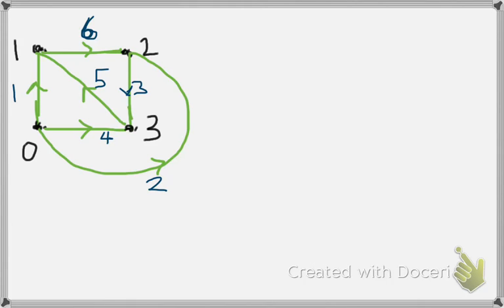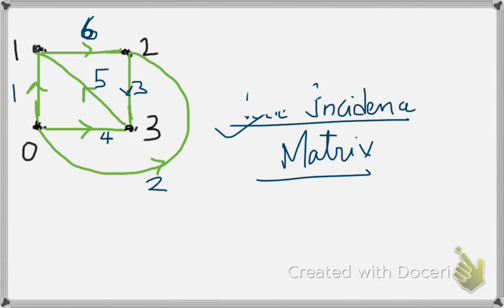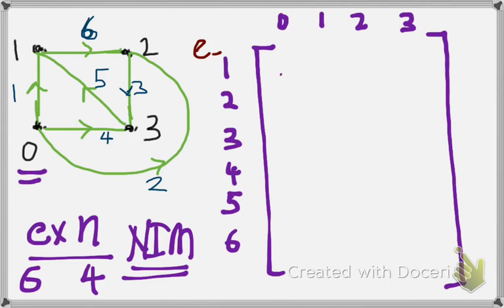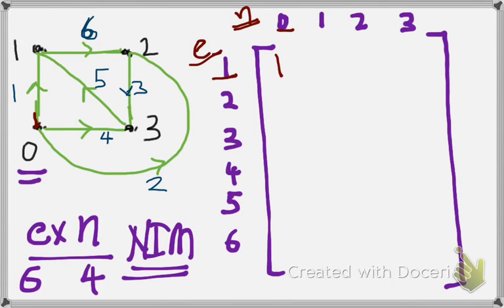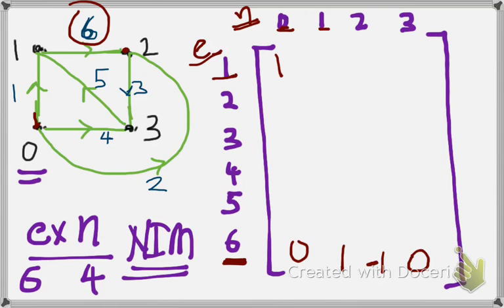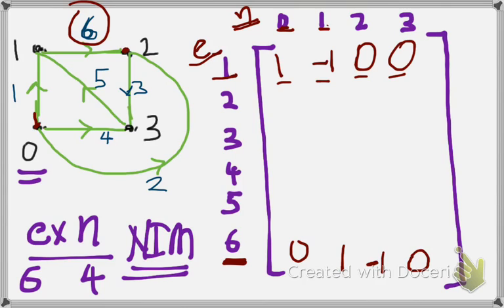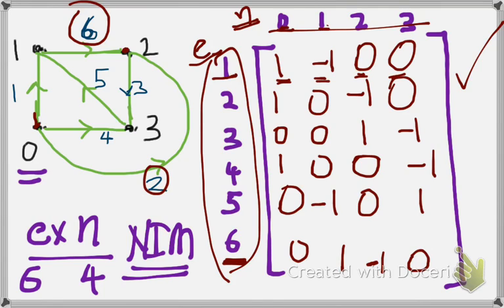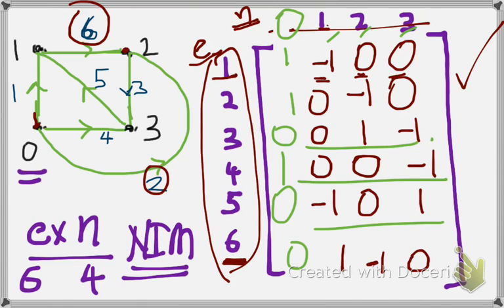Bus Incidence Matrix of an Oriented Graph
This video clearly explains how to derive the bus incidence matrix when an oriented graph is given. First, the node incidence matrix is formed and then, the column pertaining to the reference node is deleted to obtain the bus incidence matrix.